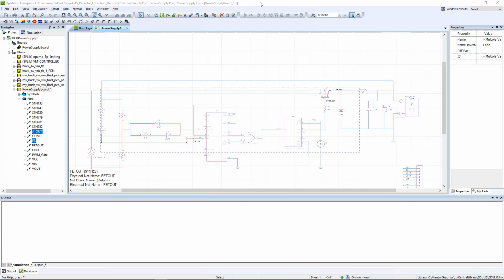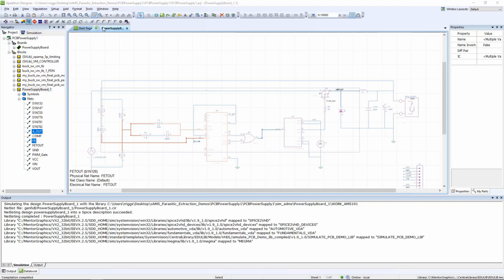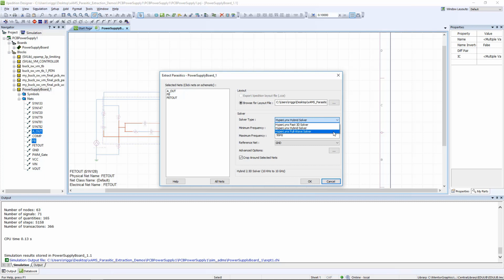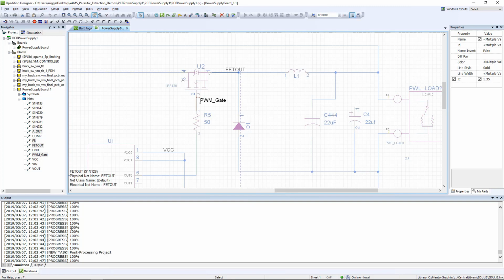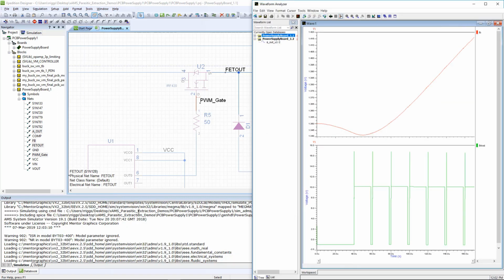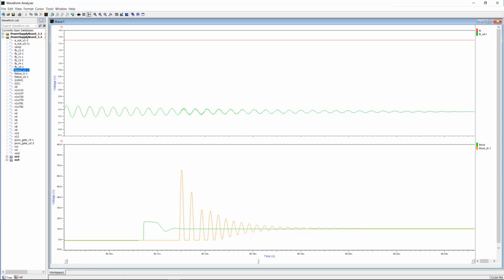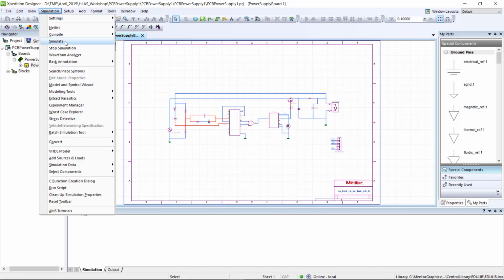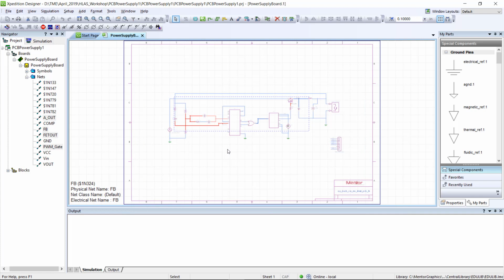Modeling PCB Parasitics for Analog / Mixed-Signal Simulation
HyperLynx VX.2.6. PCB parasitics can be a crucial factor in modern analog / mixed-signal designs, but their effects on circuit behavior are usually ignored during design simulations. This can result in designs that miss their performance targets or have to be manually tuned after manufacture. Integration between Xpedition AMS and HyperLynx Advanced 3D EM Solvers allows PCB parasitics to be accurately modeled and included in AMS simulations before PCB fabout, so that design adjustments can be made quickly and accurately, greatly increasing chances of first pass design success.